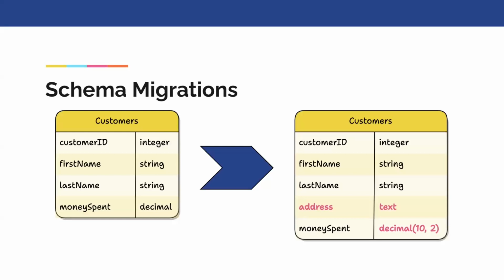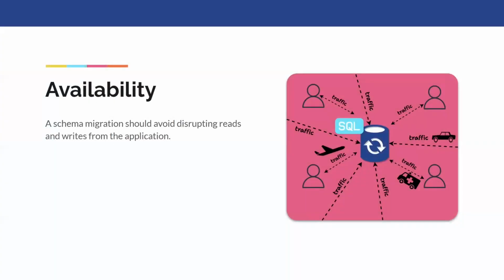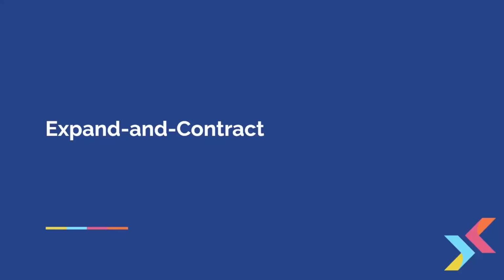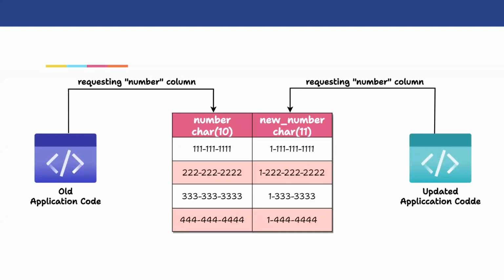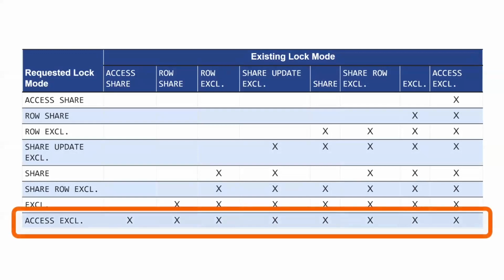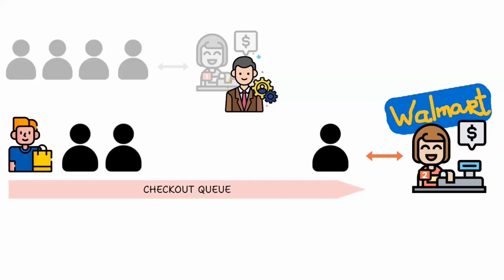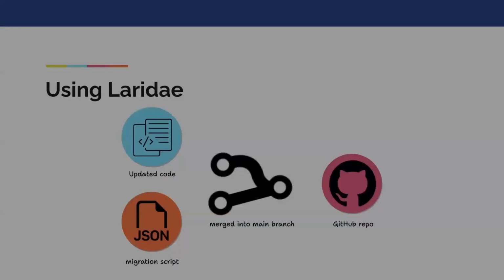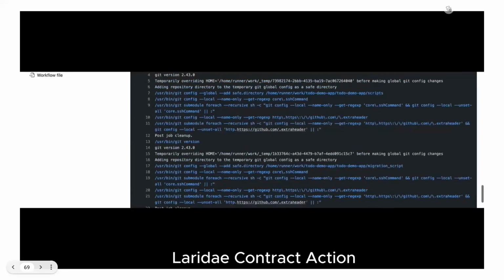Laridae Tech Talk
Laridae is an open-source tool for zero-downtime, reversible schema migrations in PostgreSQL with integration into CI/CD pipelines on GitHub Actions for AWS Fargate deployments.